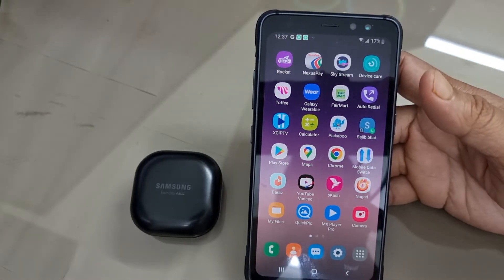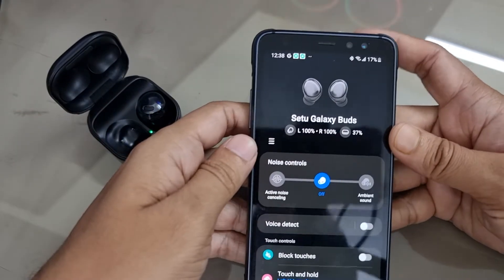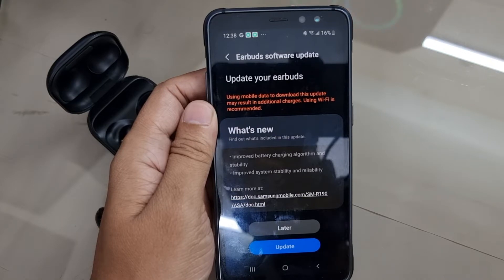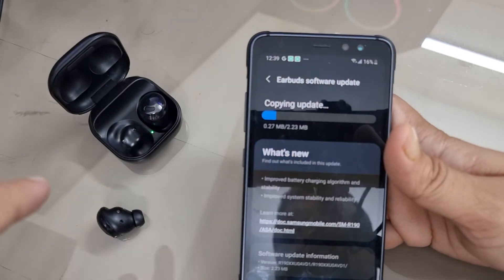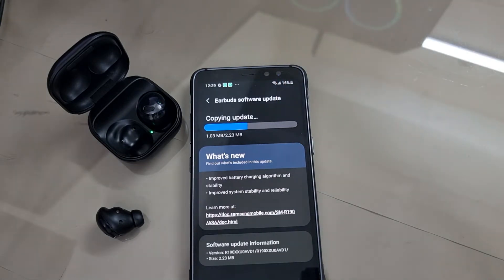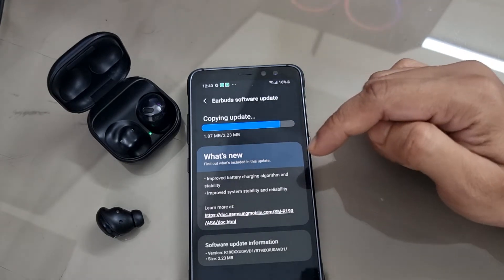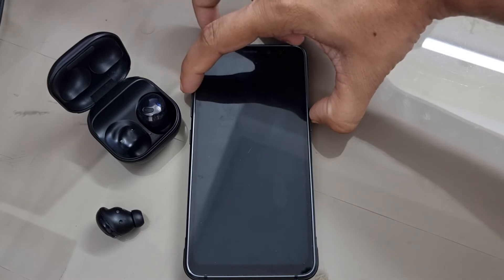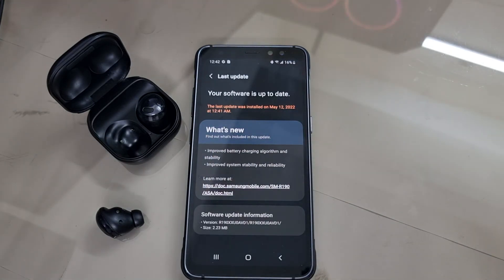Samsung Galaxy Buds Pro Software Update: Complete Procedure from Download to Installation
Samsung Galaxy Buds Pro was released in 2021 alongside Samsung Galaxy S21 family phones. But the phone still holds the Samsung's available top tier ANC buds even in 2022 despite the release of Galaxy Buds 2. One of the best things about Galaxy buds Pro is Samsung regularly updates the firmware of the buds. In this video i will show you how to update your Samsung Galaxy Buds Pro software. Device I've been using for the process is Samsung Galaxy S21 Ultra.

With every new Samsung Galaxy Buds Pro update Samsung introduces new features to its TWS. This update is no different. Check the video to know what's new in this update.